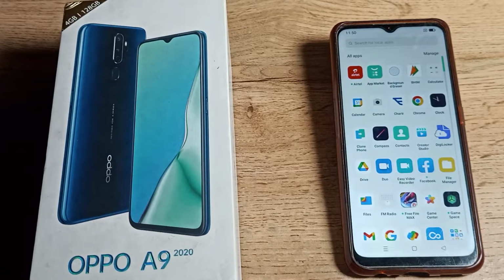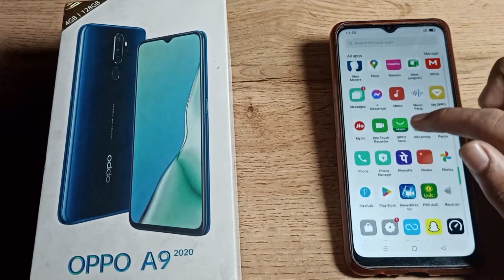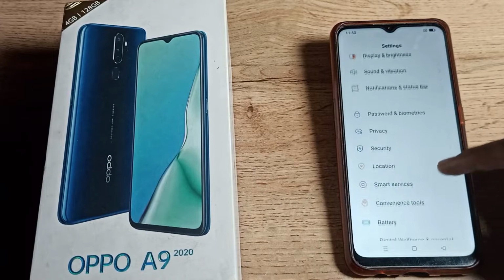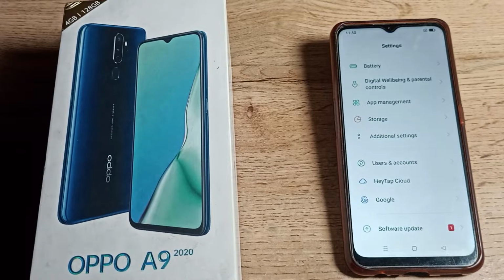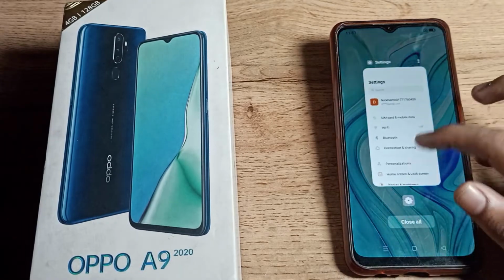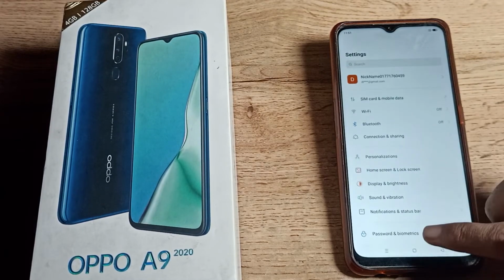How to customize Display size in oppo A9 phone, use display size setting